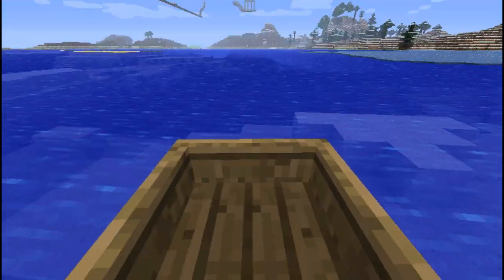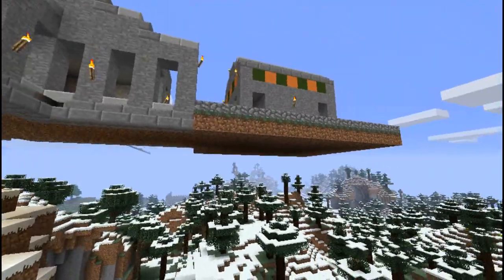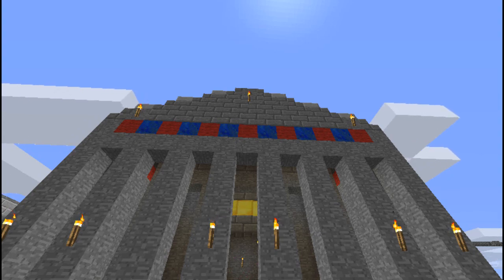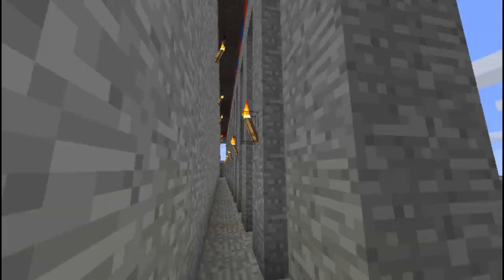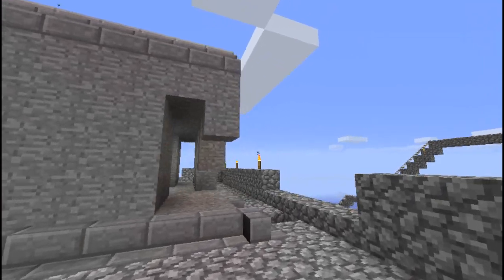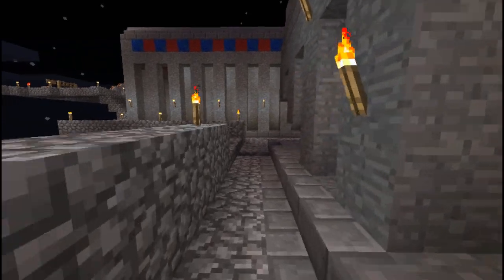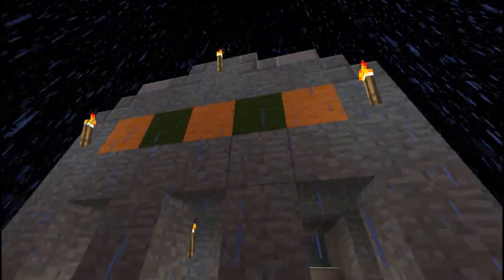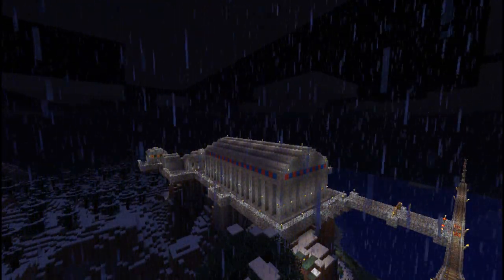Minecraft - Athenian Acropolis (MP Survival)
As I say in the video, I did the best I could. Hope you enjoy it. Please check out selectbutton.net and come join us on the server if you're interested!